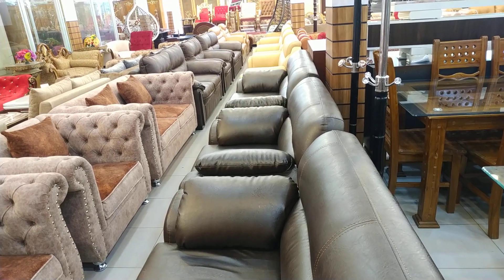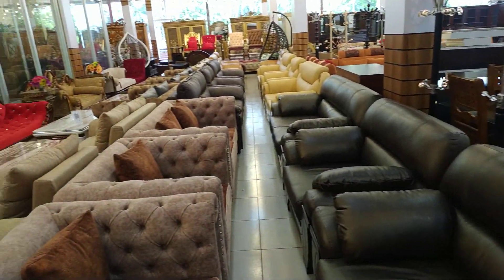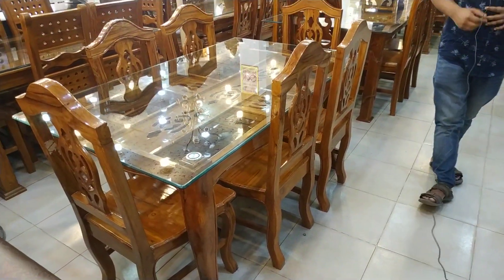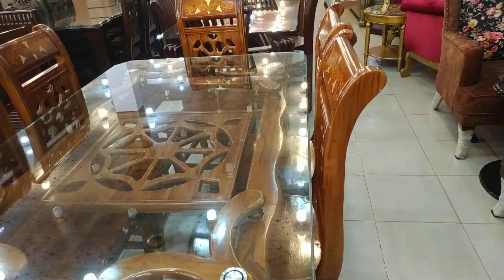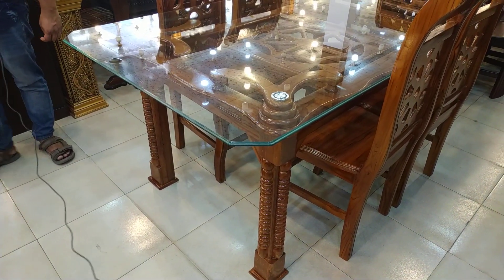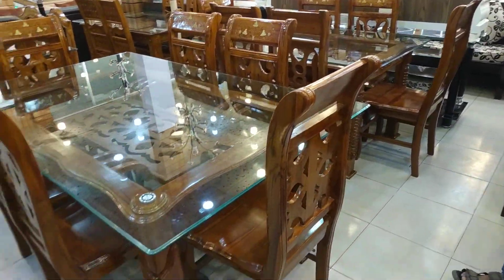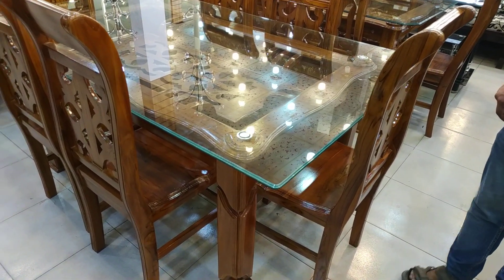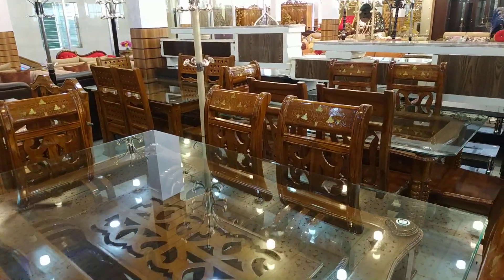সস্তার বাপ/১০হাজার টাকা ছাড়!পানির দামে অস্থির ডাইনিং টেবিল ফার্নিচার/Daining table furniture.